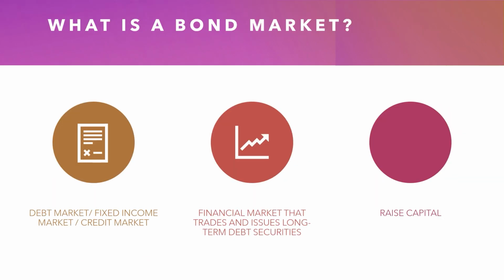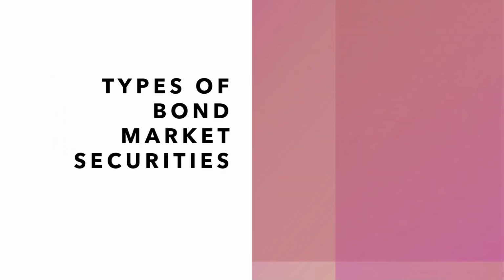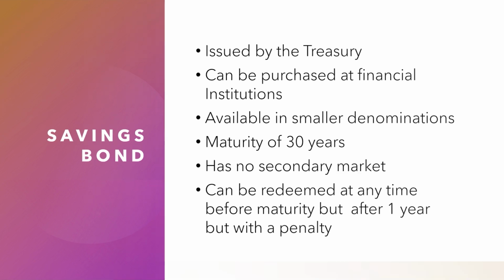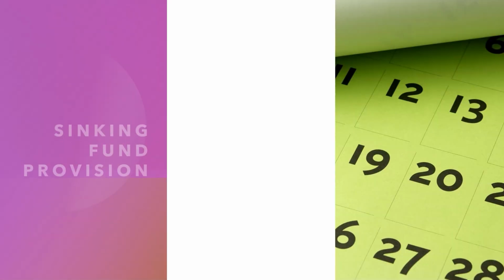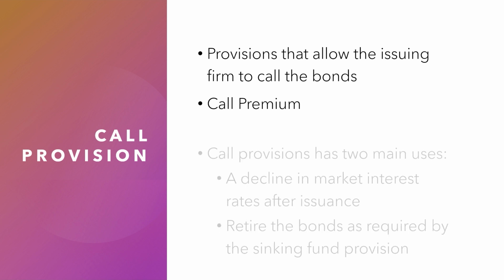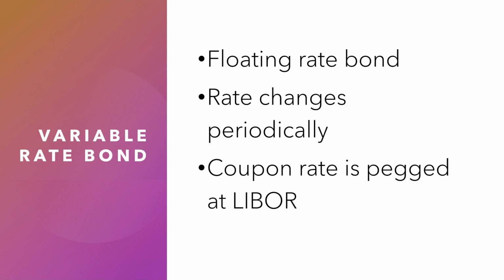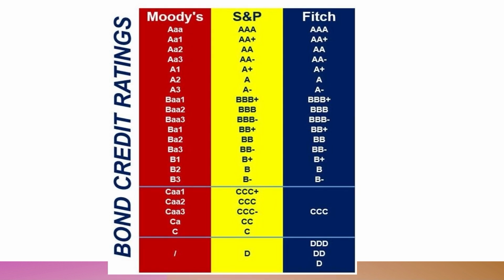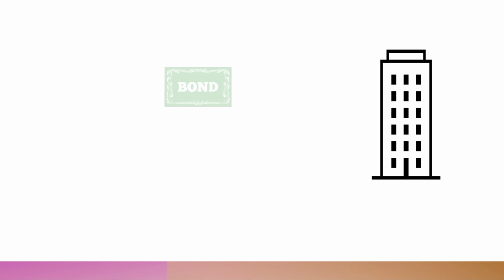BASICS OF BOND MARKET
In this video,  I talked about the nature of bonds and bond markets.
Bond markets are financial markets that trades long term debt securities.